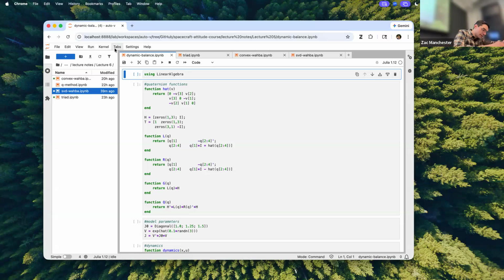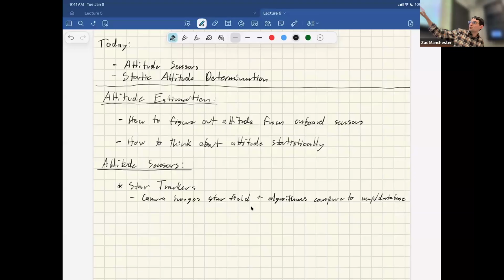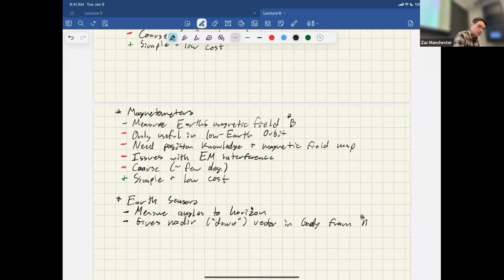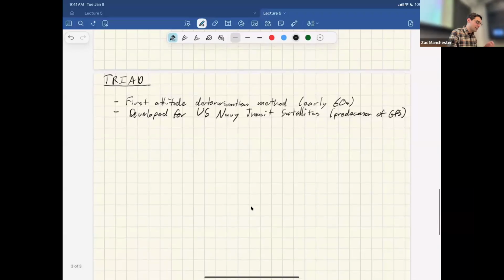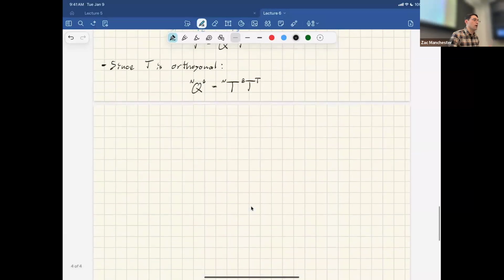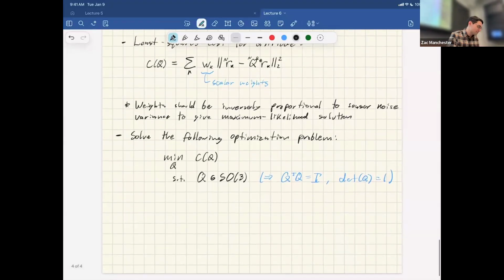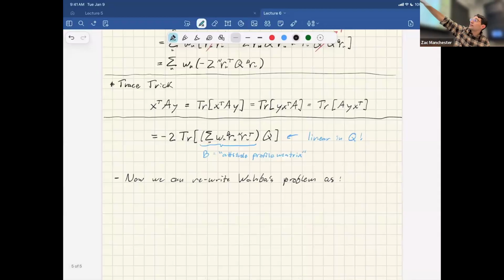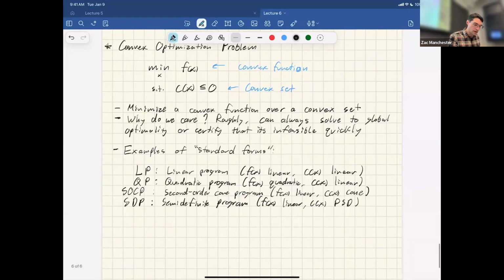Spacecraft ADCS (MIT 16.S897) 2026 Lecture 6: Attitude Sensors + Estimation Intro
Lecture 6 for Spacecraft Attitude Determination and Control (MIT 16.S897) Spring 2026 by Prof. Zac Manchester.

Topics:
Attitude estimation intro
Attitude sensors
TRAID
Wahba's problem
Convexity